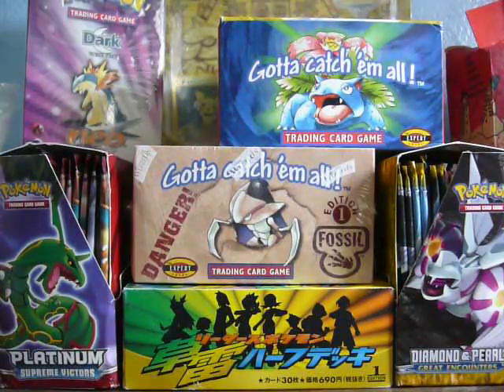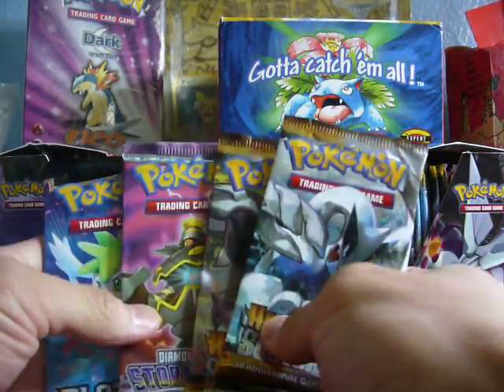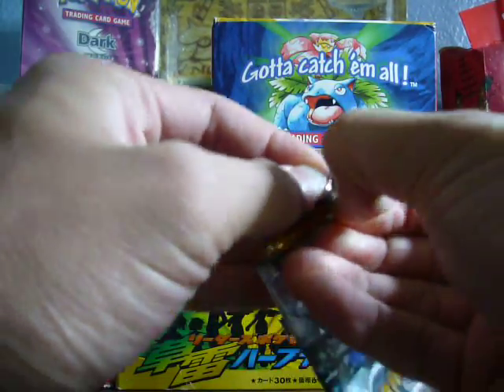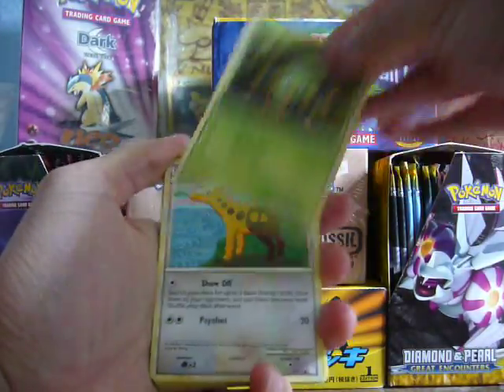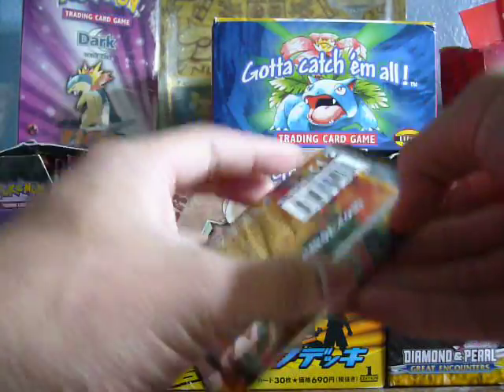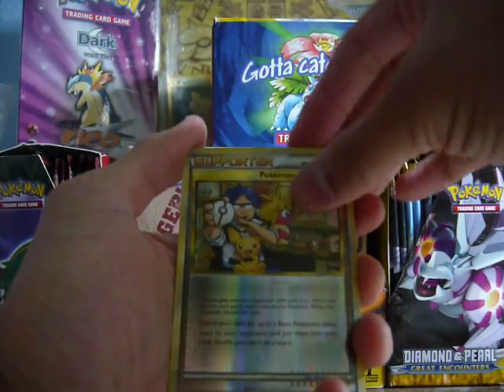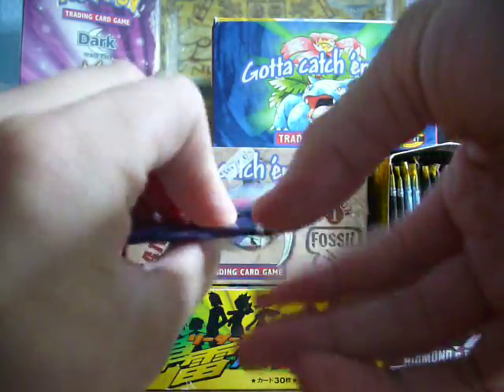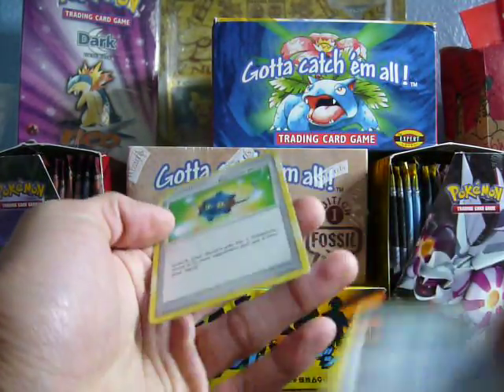Opening a Typhlosion Prime Tin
woo pokemon cards!